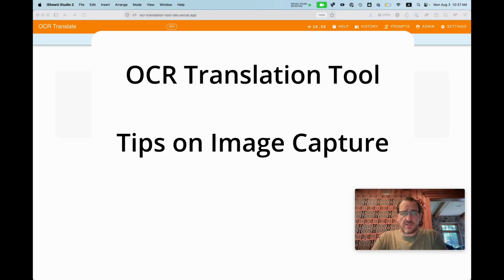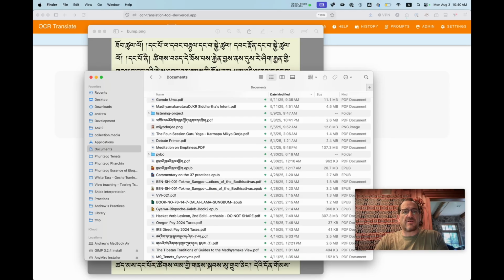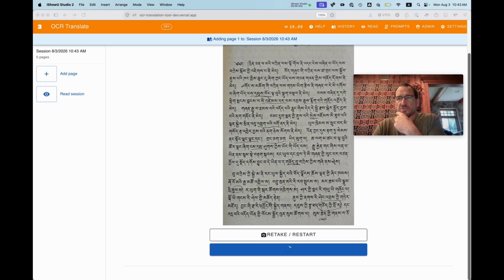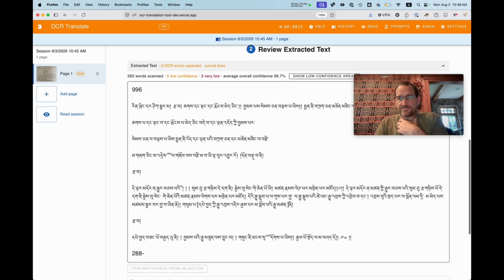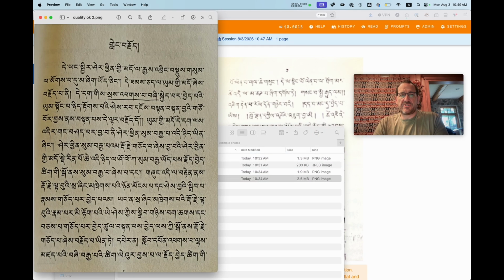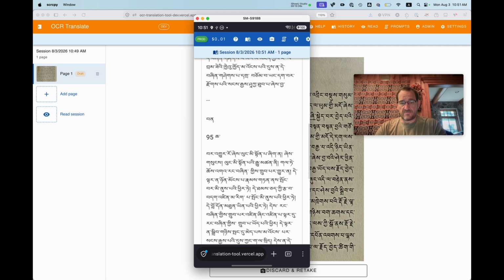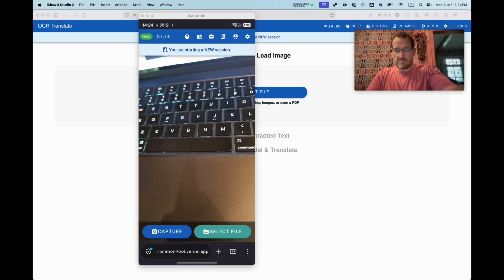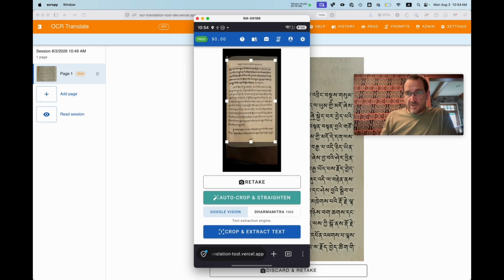Tips on capturing images for OCR Tibetan Translator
The quality of the input image determines the quality of the resulting extracted text. Images need to be straight, clear, and well lit. Old books with faded pages or blurry images will result in errors during the OCR (text extraction) process.

If you are having trouble with the in-app camera, try using your phone's default camera app and importing the images instead (the SELECT FILE button, instead of the CAPTURE button).

Also, if you have a PDF of the text, assuming the PDF is good quality, the easiest way is to take screen shots of the PDF pages and import them on a laptop.

The app is still in private alpha testing, so if you want access message me.